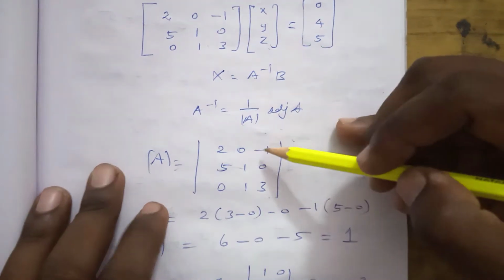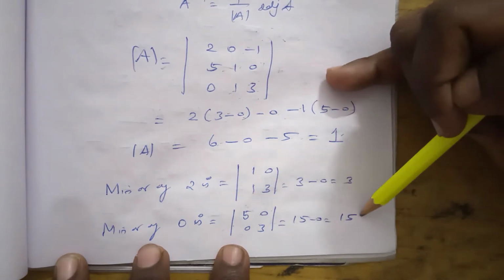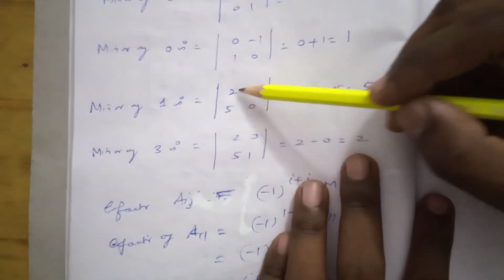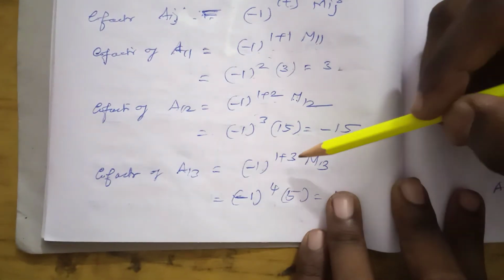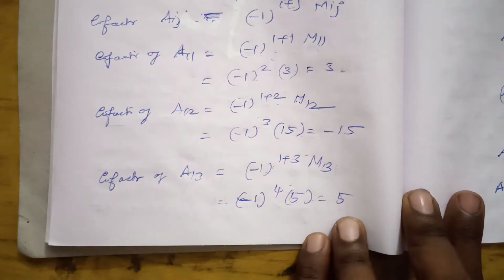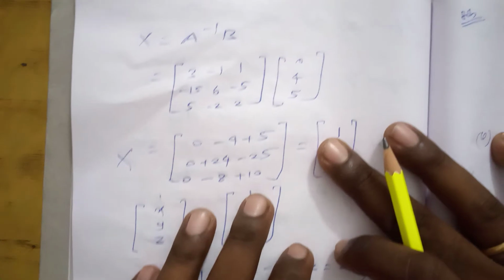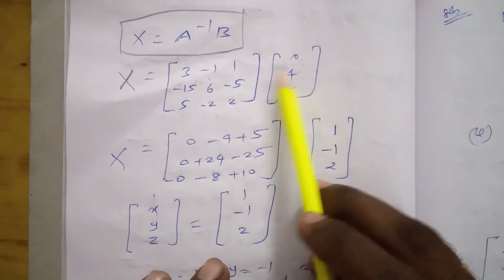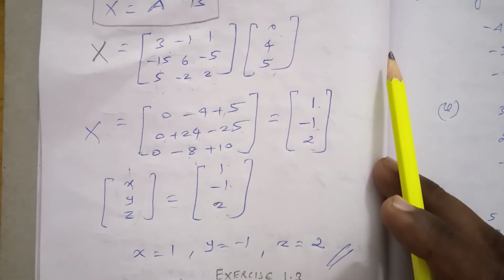TN CLASS 11 BUSINESS MATHS. Chapter 1. Matrix and Determinants. Exercise 1.3. Sum No.2[iii]